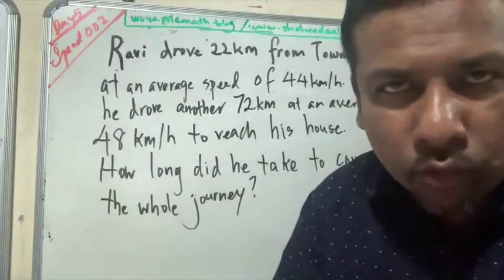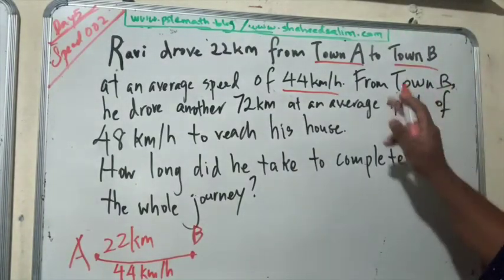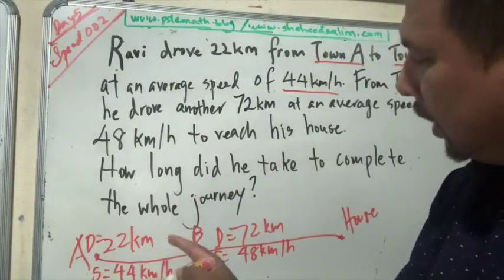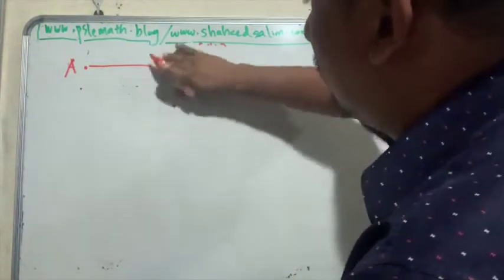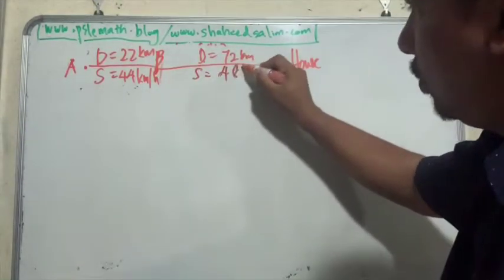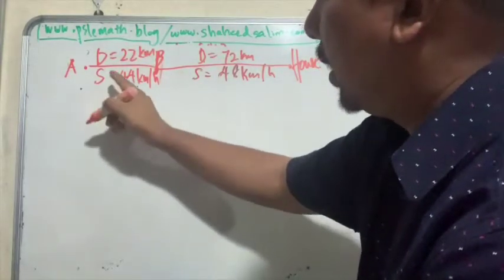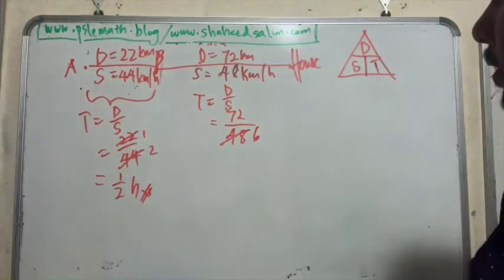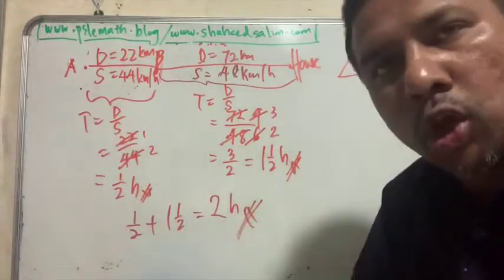PSLE Math Speed 002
PSLE Math Speed